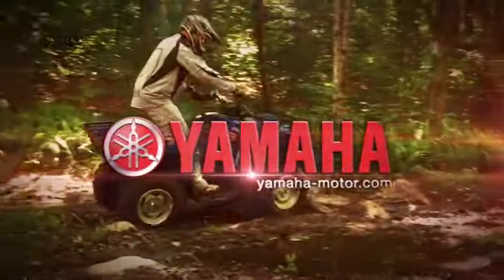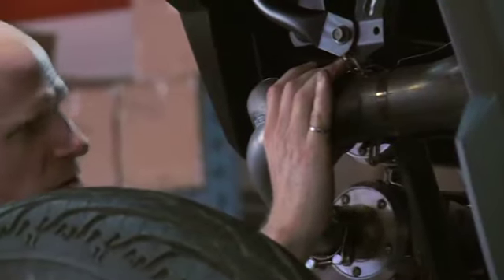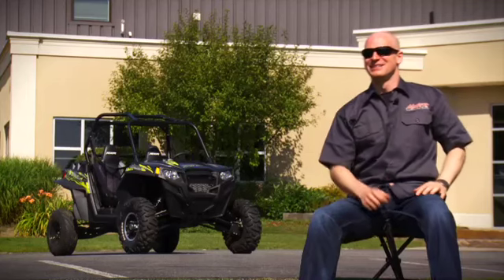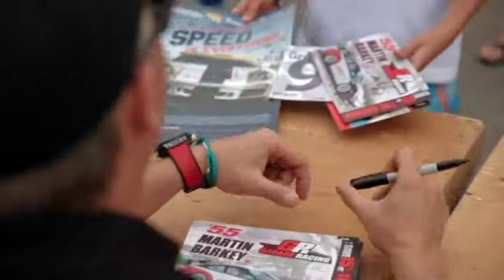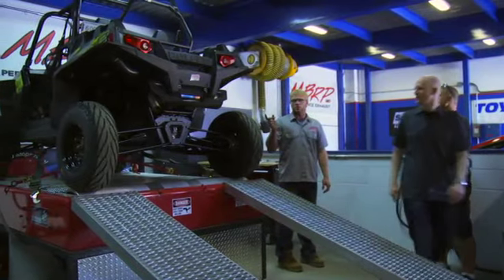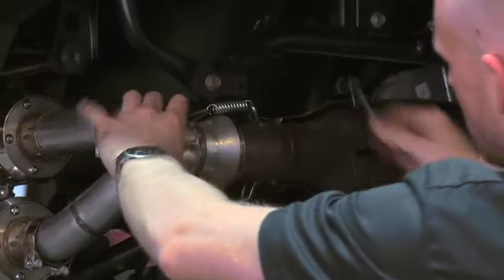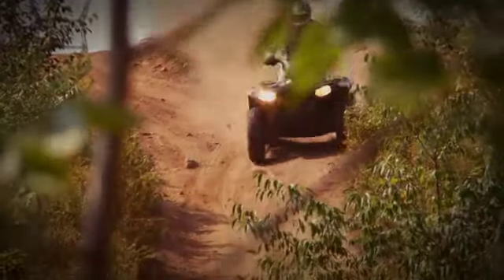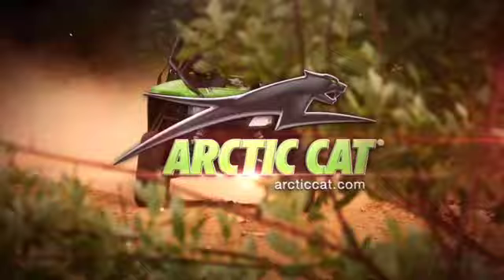Dirt Trax - MBRP SxS Exhaust | 1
First part of Dirt Trax TV's exclusive look at MBRP's RZR exhaust systems